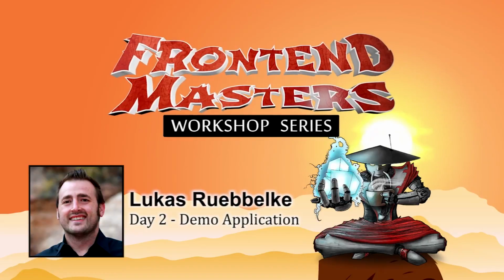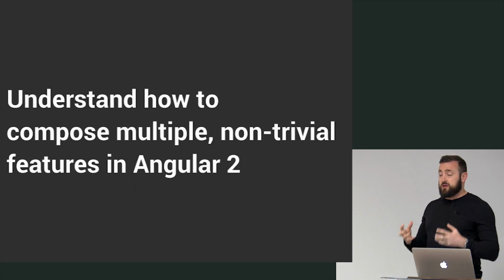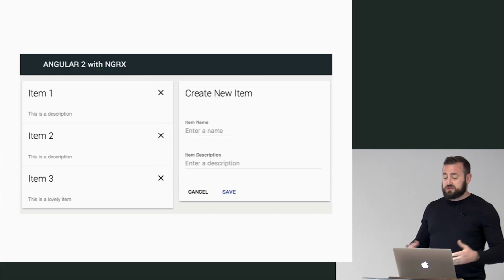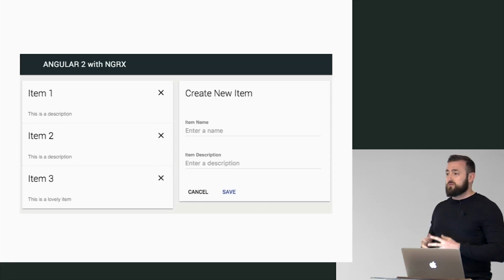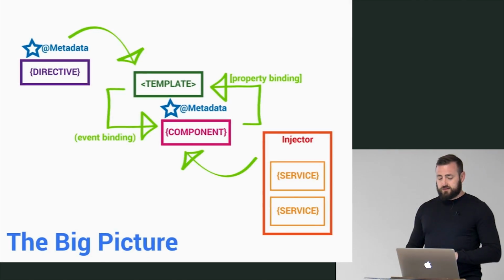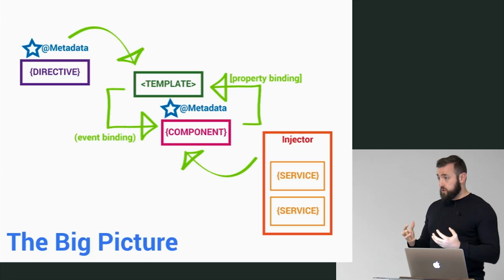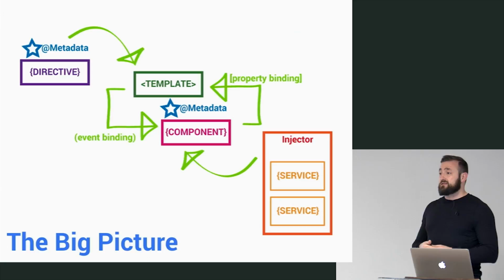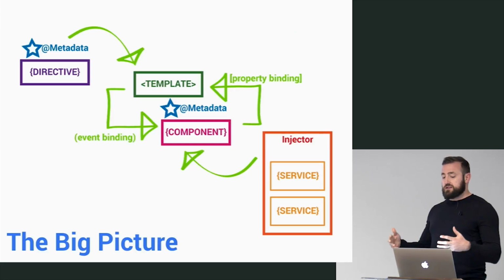Day Two Demo Application - Building Web Applications in Angular 2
Before getting back into the discussion about routing, Lukas spends a few minutes looking at the topics for the second day of the workshop and reviewing what was covered in day one. He also demonstrates the REST-ful master-detail application that will be built throughout the lessons.